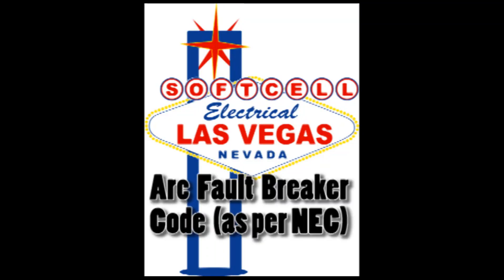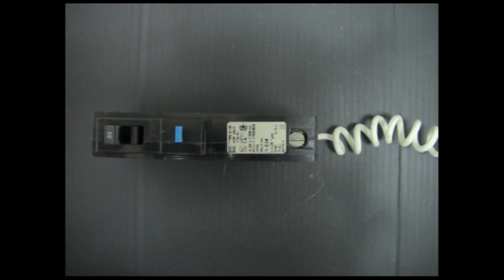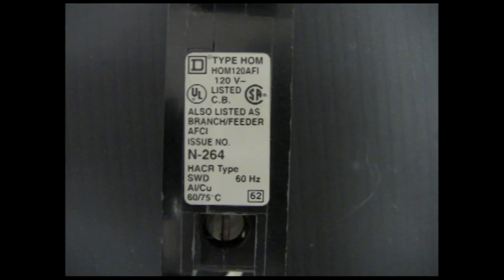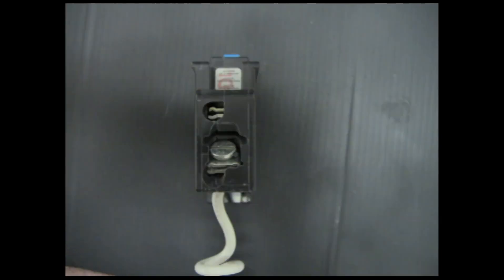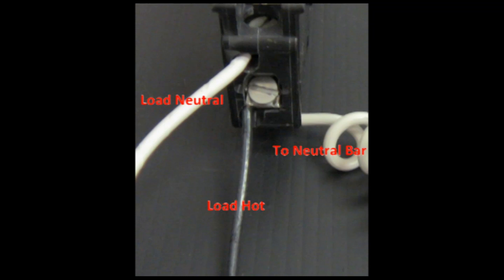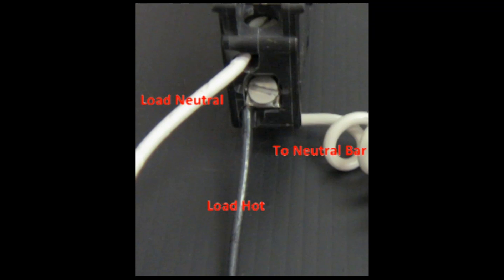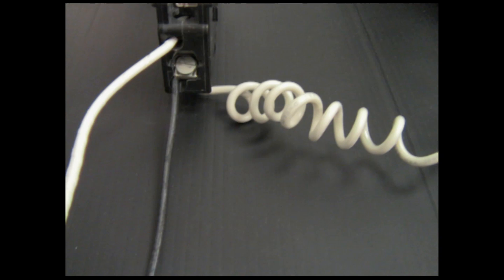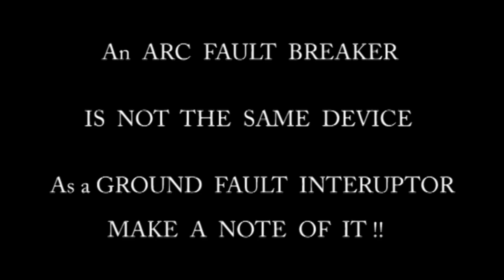Arc Fault Breaker (NEC Distinctions) # 80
# 80 This video clearly explains WHY an ARC fault breaker is NOT
interchangeable with a GROUND fault breaker, and just what they do.
An arc fault breaker will save your child's life...a GFI will Not.